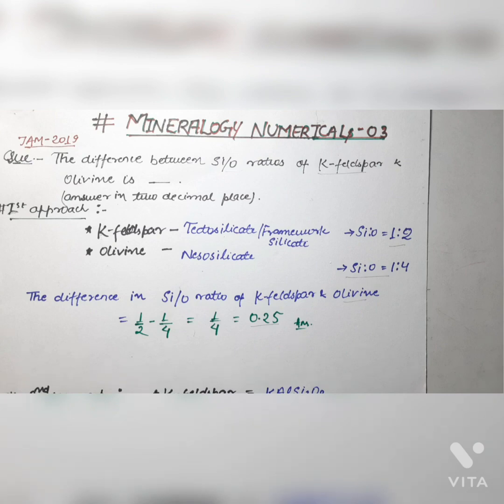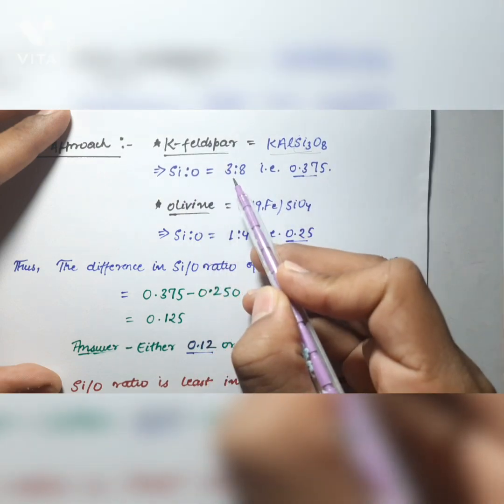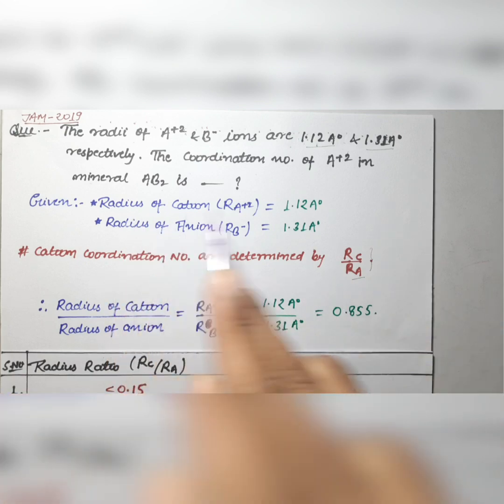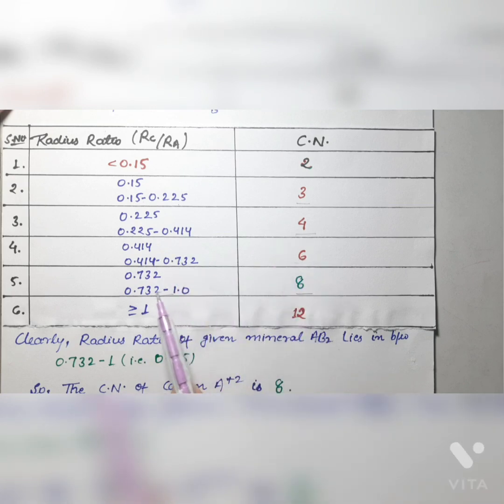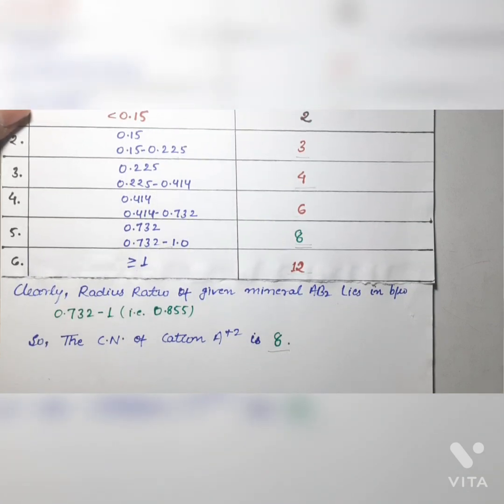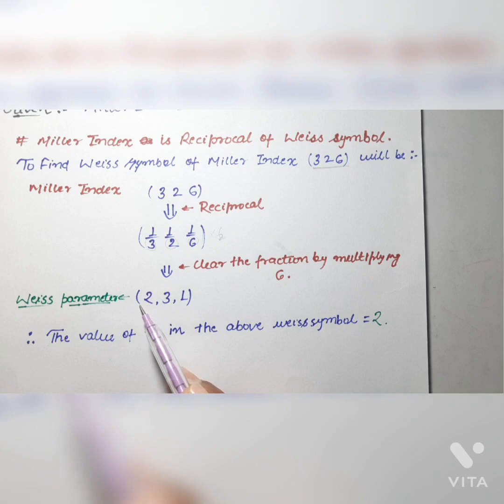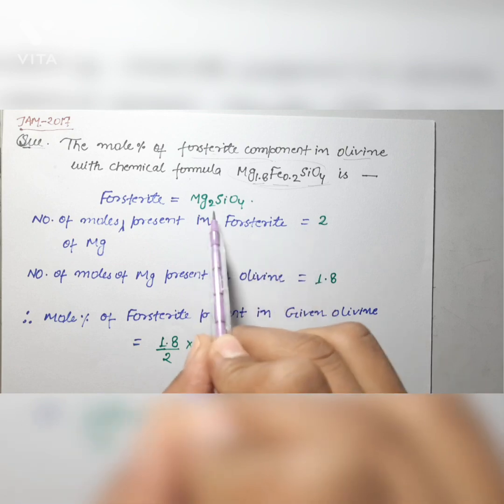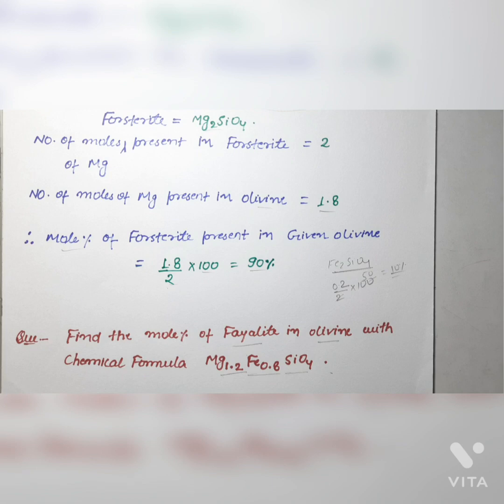Mineralogy Numerical solution part-03||geologynumericals for IITJAM and GATE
This is the 3rd part of mineralogy Numericals.Hope you guys will love this video.

Previously I have completed BHU 2010,2020,2019 and also sagar universites question paper of geology,If you are preparing for BHU and Sagar University,These videos will be helpful for you :-